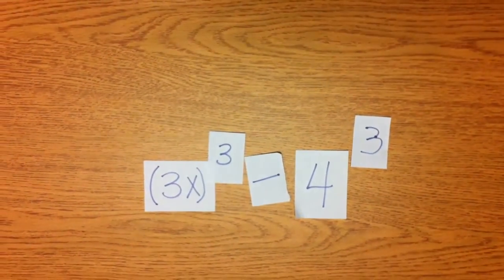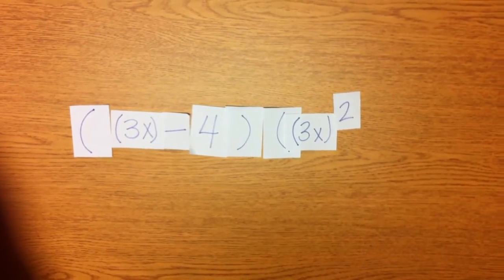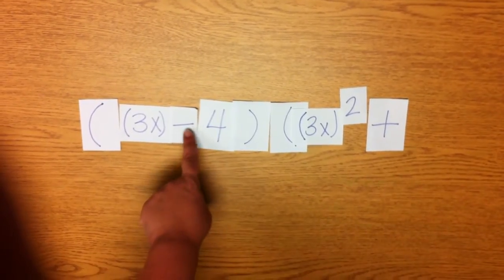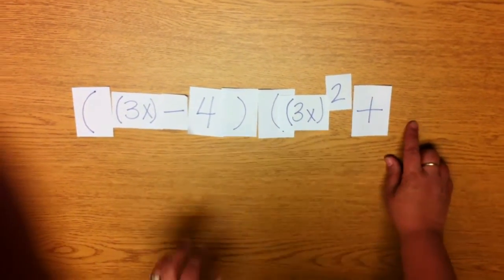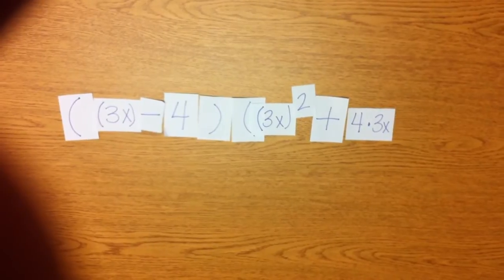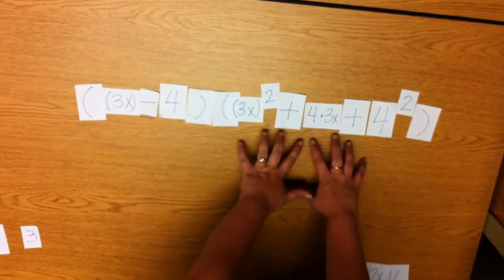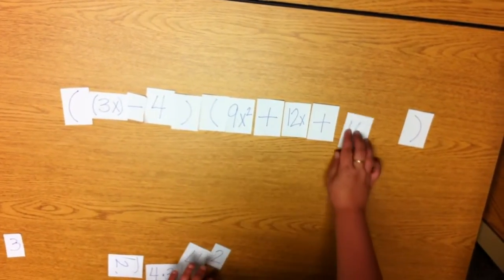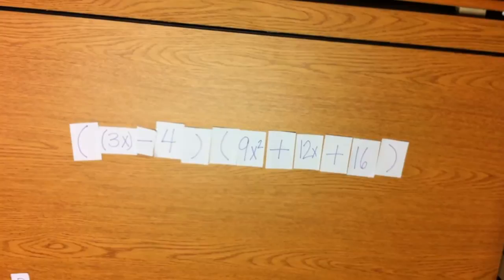cubes video 002.MOV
This is part two of a brief lesson on factoring polynomials involving the difference of two cubes.